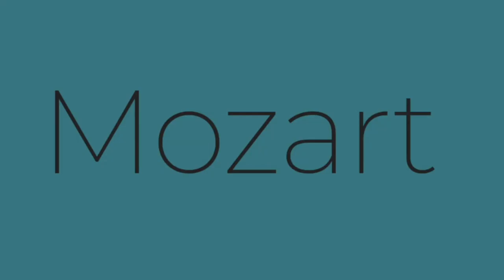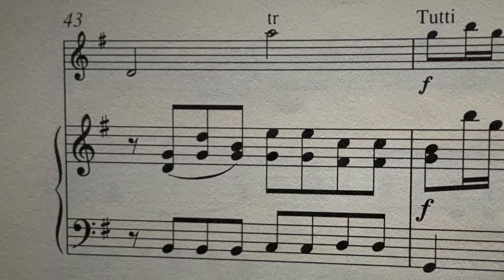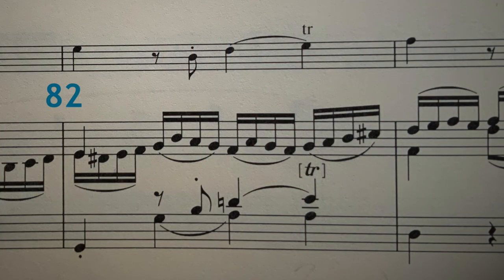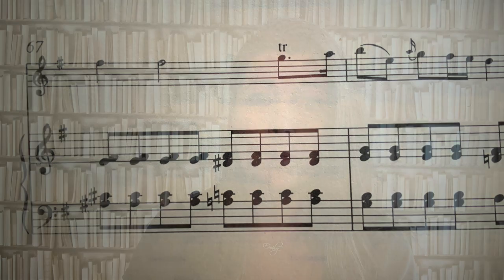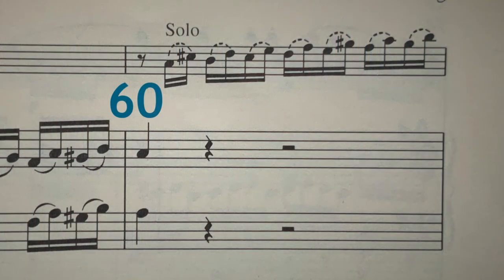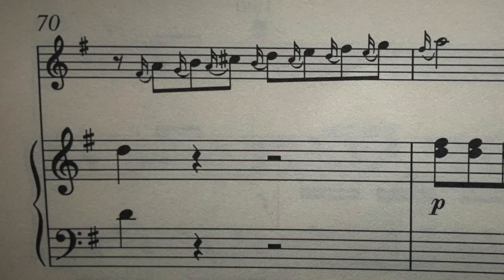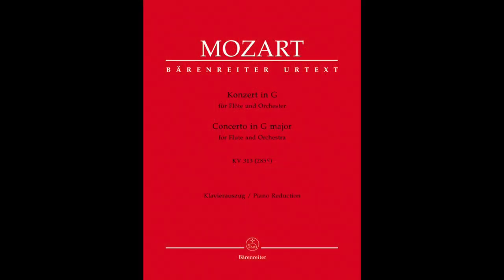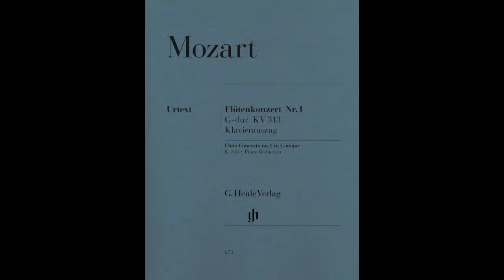Mozart G major: Flute TUTORIAL part 1 (general comments)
by Emily Beynon
L.I.P.* 💋 project (*Lockdown Insanity Prevention)

EQUIPMENT:
• video recorded with an iPad
• video edited in iMovie
• fragments recordedwith a Zoom H4n microphone

Emily Beynon is principal flute of the Royal Concertgebouw Orchestra, Amsterdam. Born in Wales, she began her flute studies as a junior at the Royal College of Music with Margaret Ogonovsky and then went on to study with William Bennett at the Royal Academy and with Alain Marion in Paris. Equally at home in front of the orchestra as in its midst, Emily performs regularly as concerto soloist and also as chamber musician. She is frequently heard on BBC radio and Classic FM, and has recorded eleven solo discs to date. A passionate and dedicated teacher, Emily is regularly invited to give masterclasses all over the world.